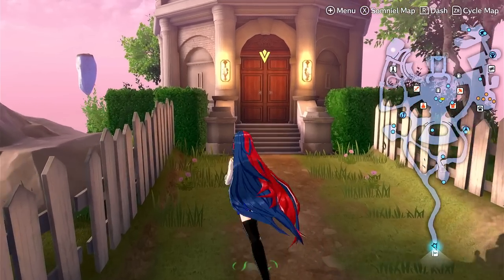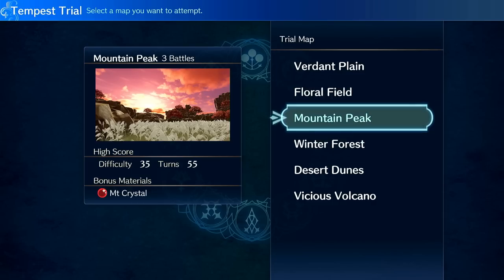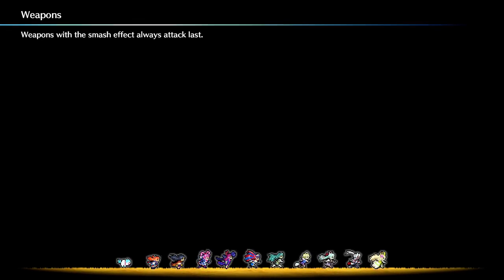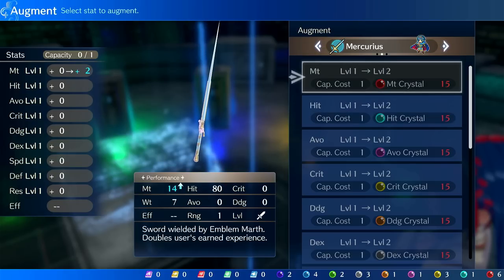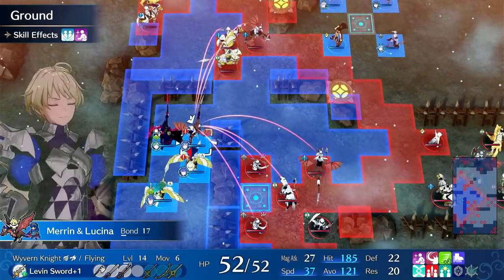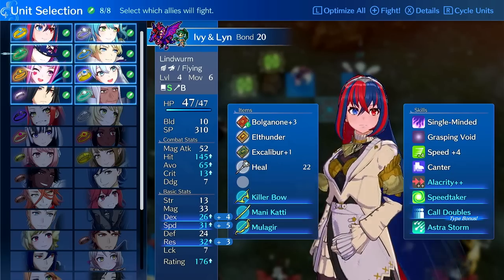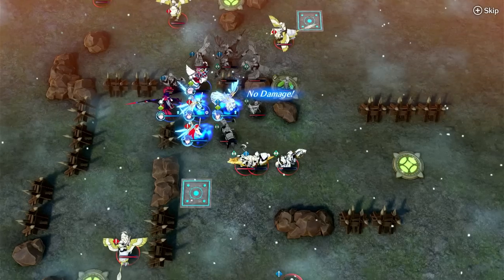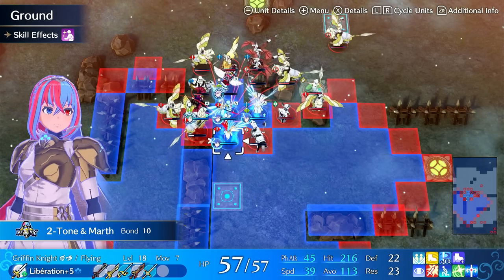How does TOWER OF TRIALS work?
The Tower of Trials is an optional mock battle simulation mode where you use a Relay Ticket to do a series of 3 smaller skirmishes that when completed yield some XP to all units involved and give you Crystals used to upgrade your engage weapons.